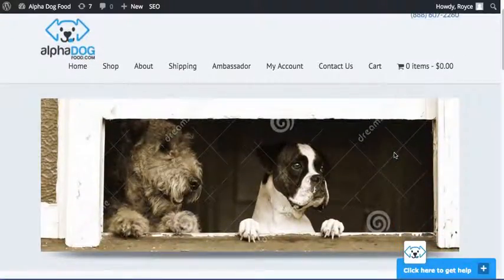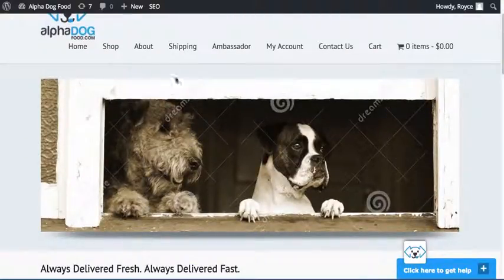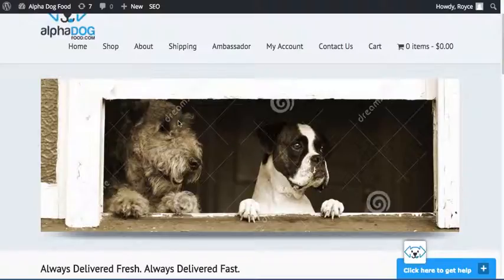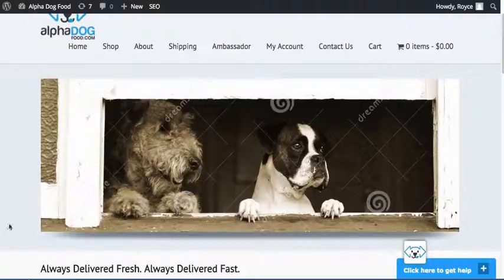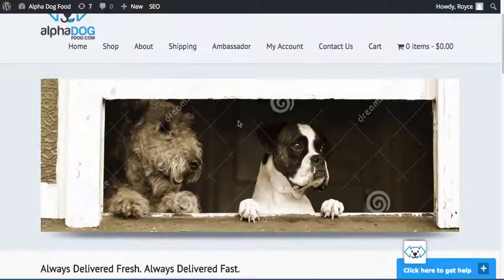Screen Recording 63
Making my slider bigger